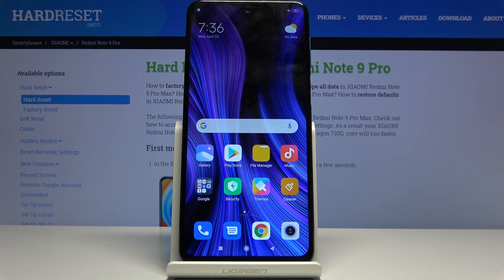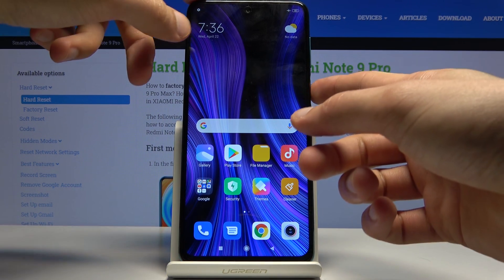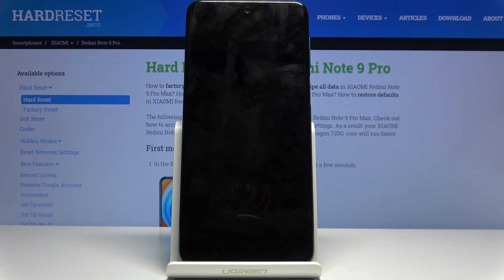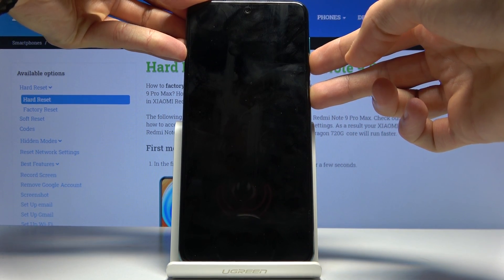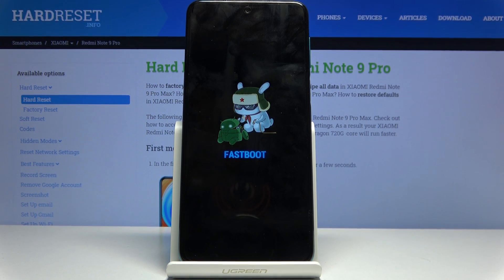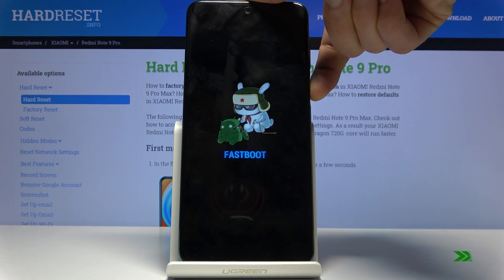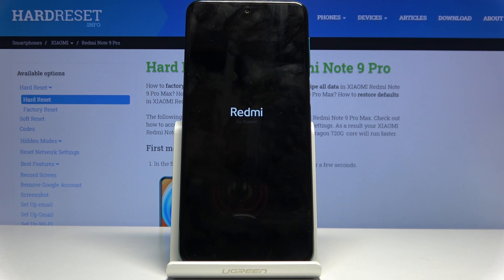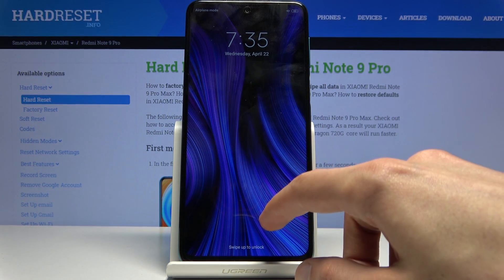XIAOMI Redmi Note 9 Pro Fastboot Mode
Learn more info about XIAOMI Redmi Note 9 Pro:
Would you like to update system without entering recovery mode in your XIAOMI Redmi Note 9 Pro? In this video we would like to show you all steps required to get into fastboot mode. This special protocol will let you update system or modify system image via USB. Let’s follow all shown steps and successfully enter fastboot mode.